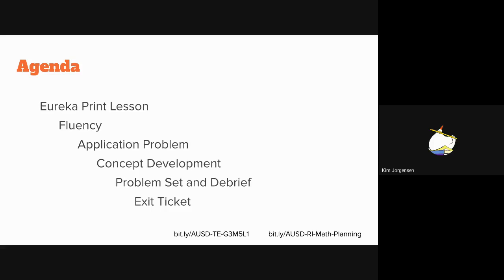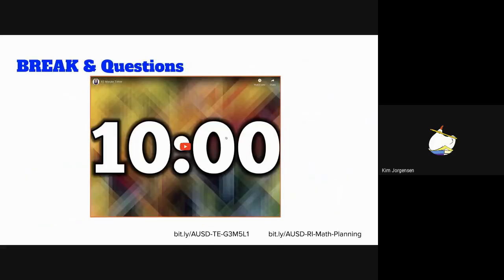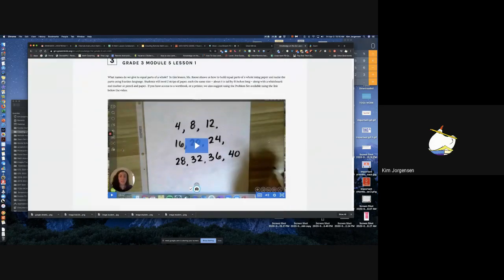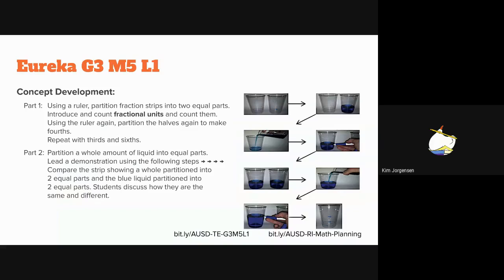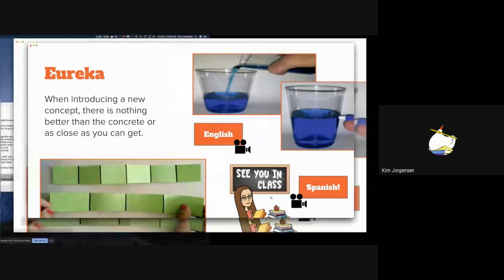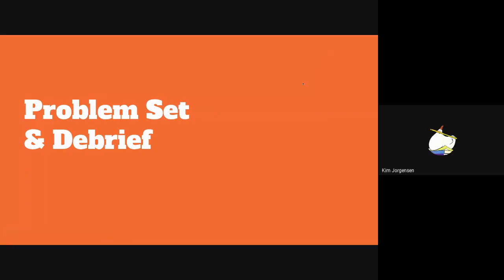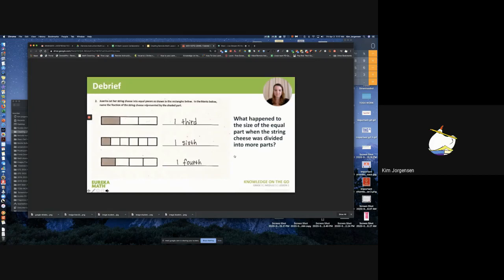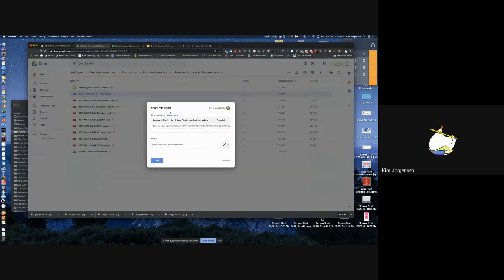Multiple Math Maneuvers - 4/3/2020 Livestream PD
SEE BELOW FOR DESCRIPTION AND TIMESTAMPS

Multiple Math Maneuvers

Today's PD included Eureka Math Lesson Options, specifics about different ways to present all the components of Eureka using Seesaw/Classroom, video, a bit of Zearn screencasting, and options for debriefing.

00:00:00 - Session Agenda
00:02:38 - Fluency
00:35:36 - Application Problem
00:47:12 - Concept Development
01:21:54 - Problem Set & Debrief
01:38:00 - Exit Ticket
01:47:39 - Closing